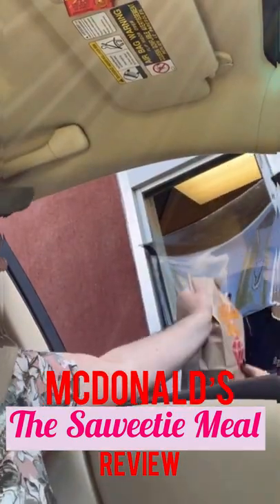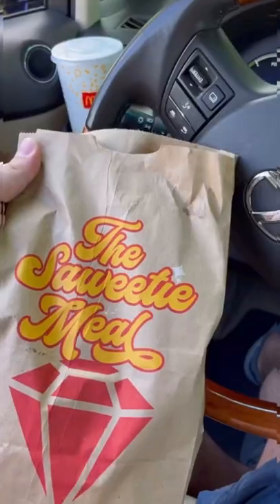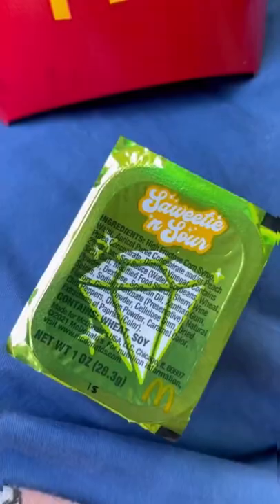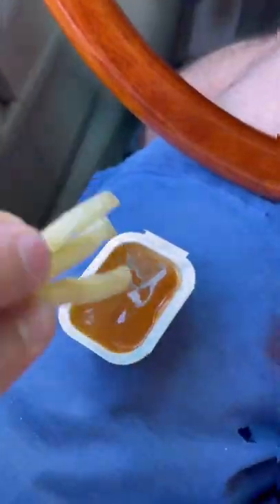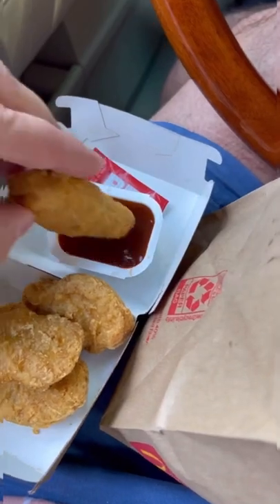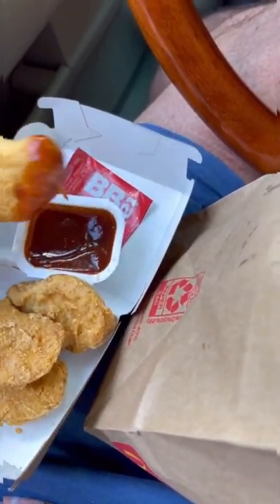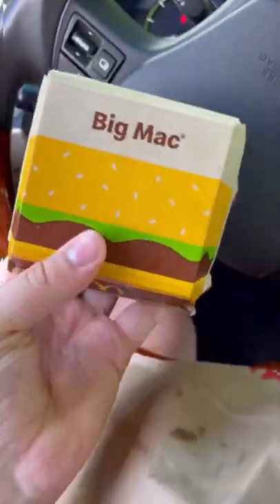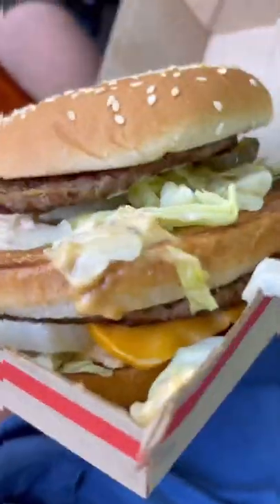McDonald’s The Saweetie Meal Mukbang Review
Today I tried the new Saweetie Meal from McDonalds. I wanted to do a quick review / mukbang to let you know what I think!